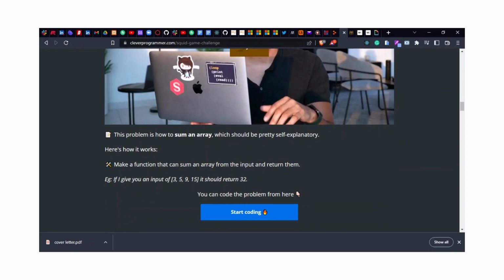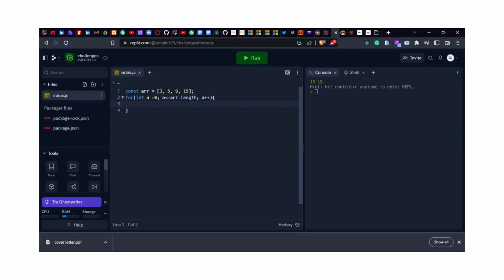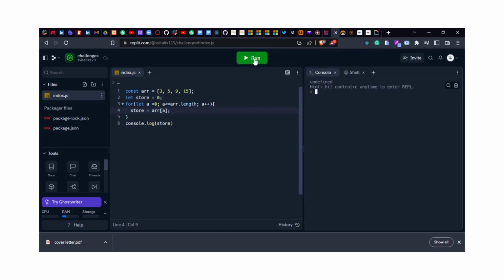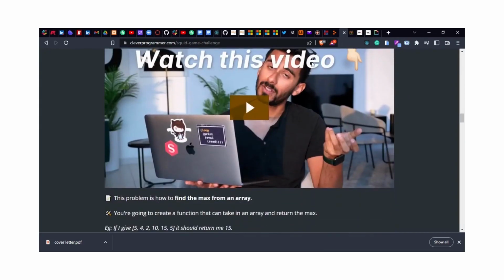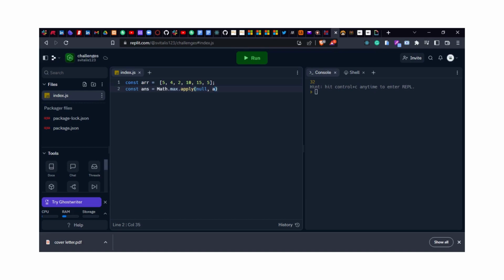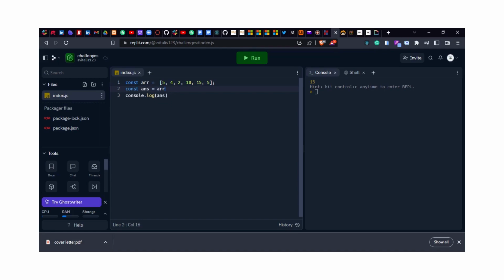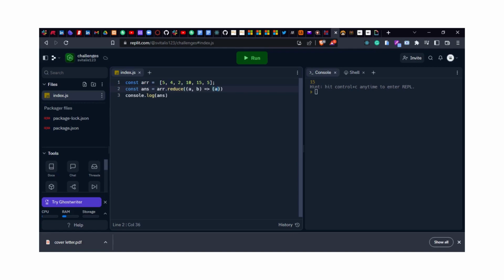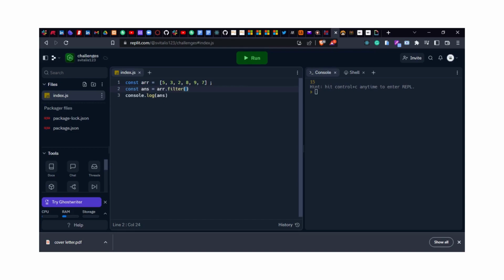Find max using JavaScript | Sum through an array using JavaScript | Filter though an array JS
Solved three algorithm at the sam time using JavaScript sum an array, filter through array, find Max